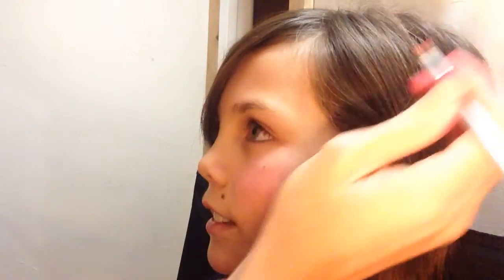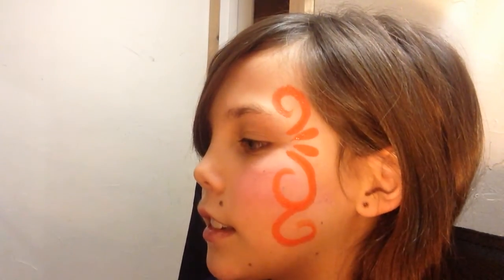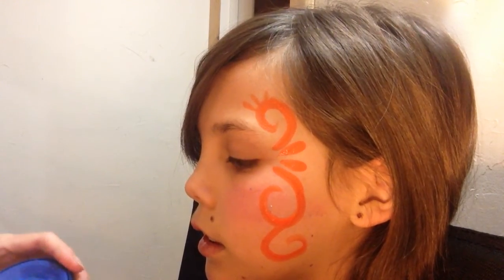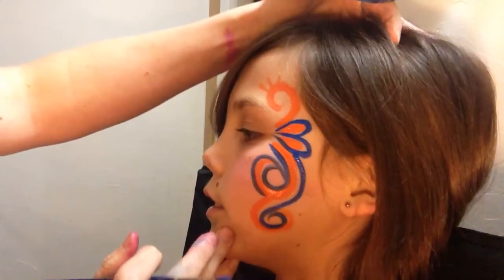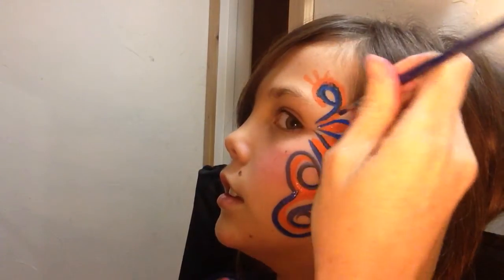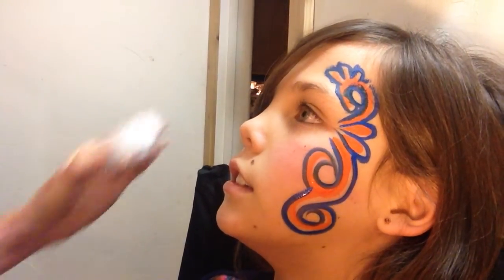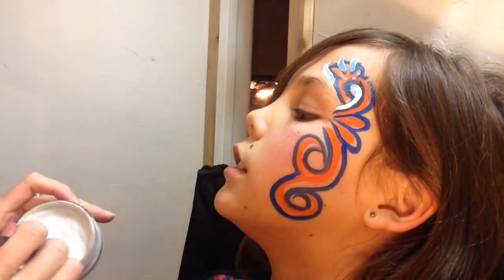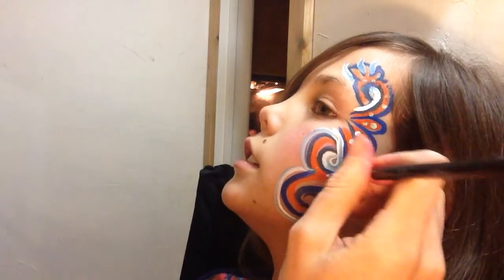Broncos face painting swirl design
Simple Bronco themed swirls design. Quick and easy face painting!
The last 10 seconds got cut off! Just add a few more white detail dots to finish the painting.